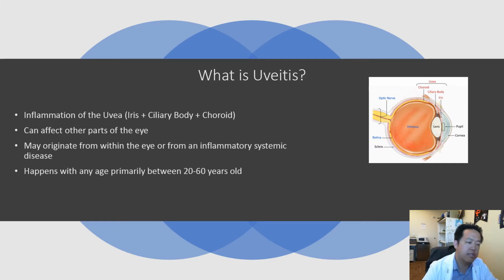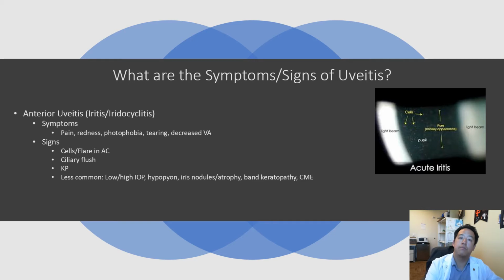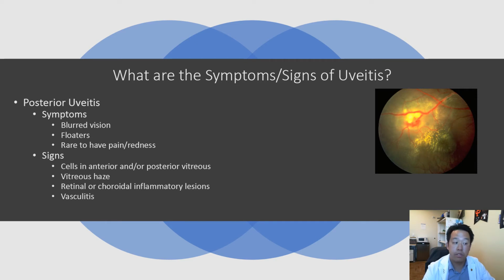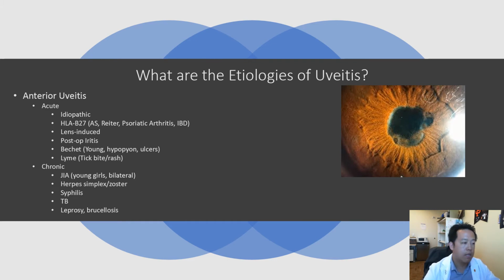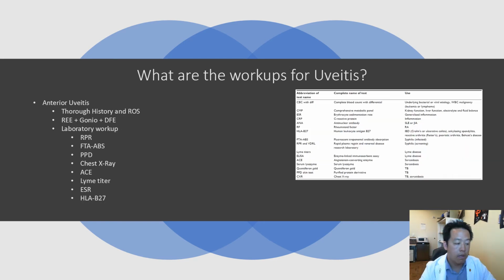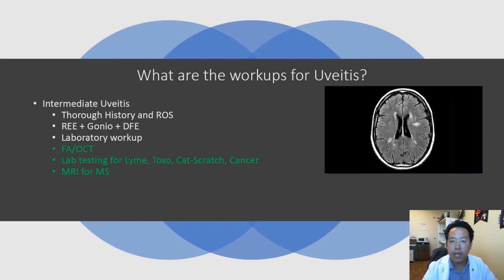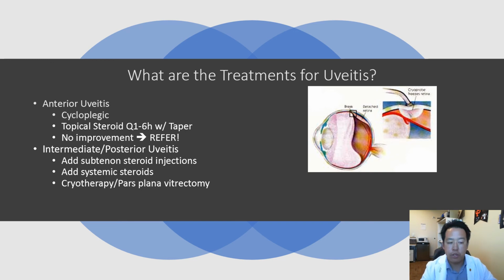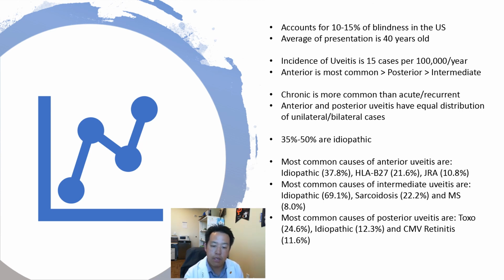Uveitis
by Dr. J